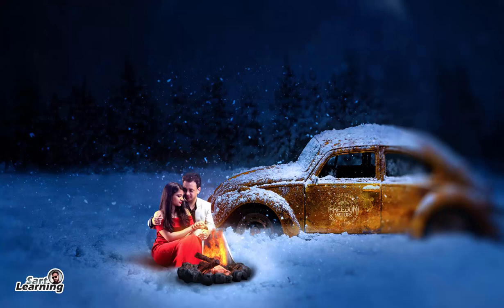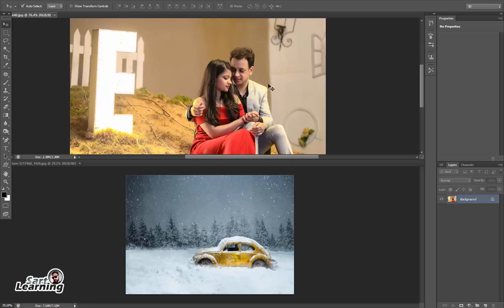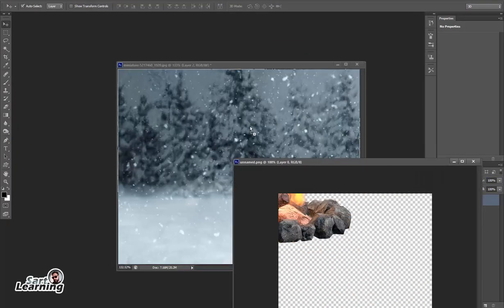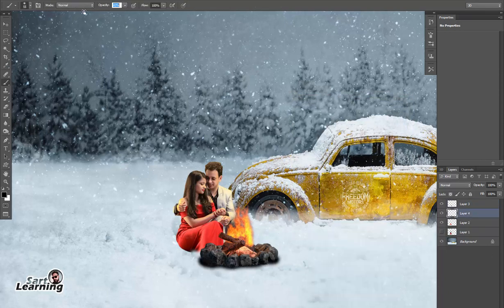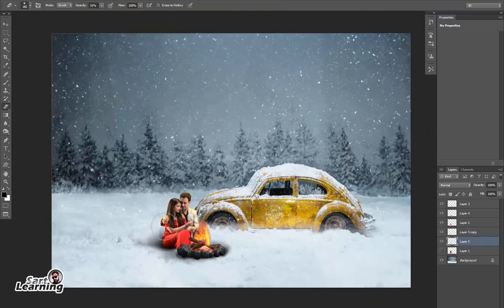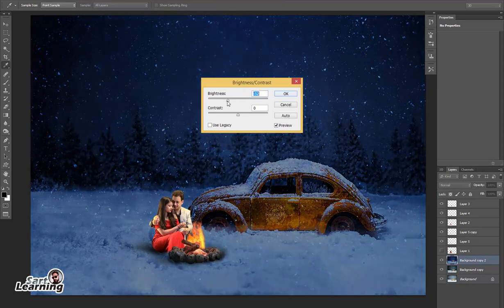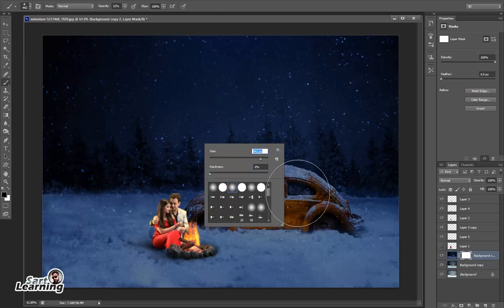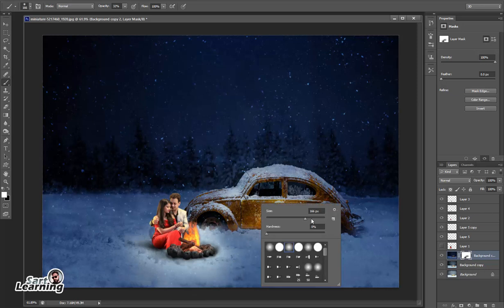Tutorial Miniature Wedding photo designing in photoshop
Make a miniature effect photo in photoshop with very easy steps. this video is for beginners who start doing practice in photoshop manipulation and also for wedding photographers who can use this technique and make photo interesting.
I hope you enjoy the video and find some useful tips and tricks you can apply to your own projects!